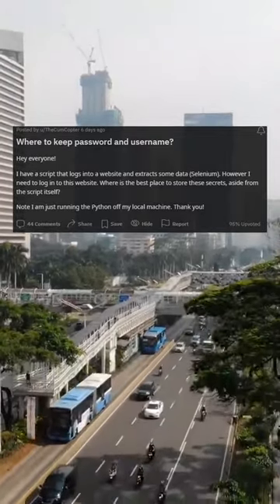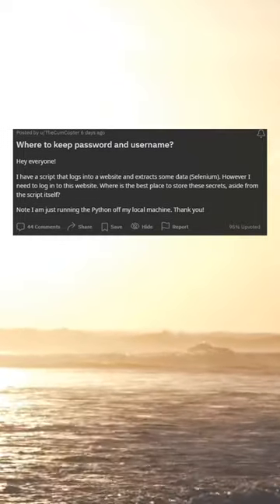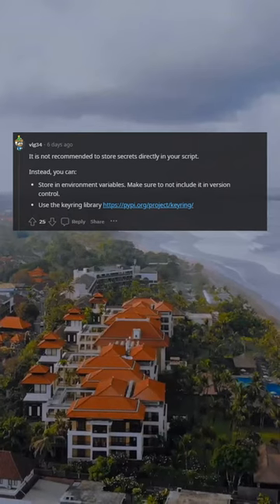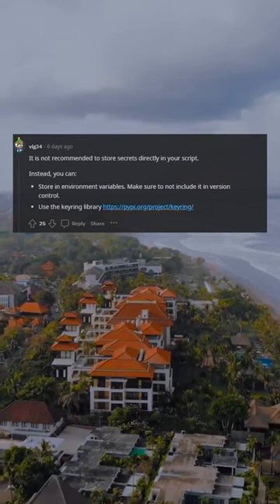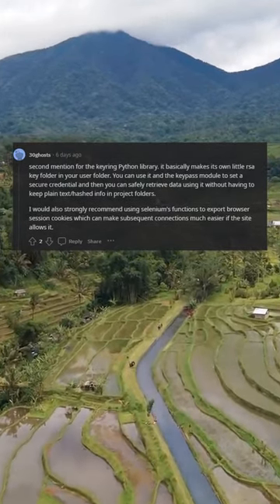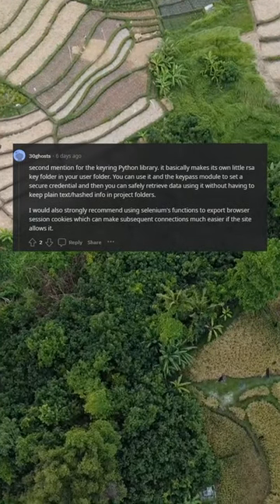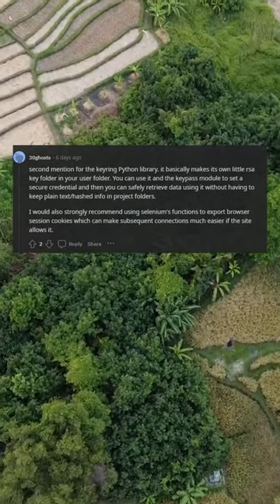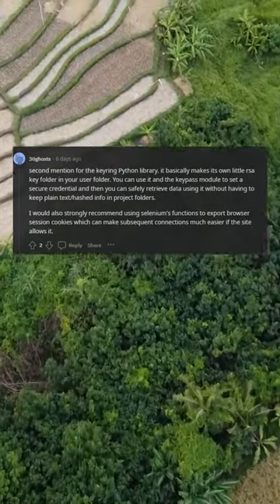Where to keep password and username?